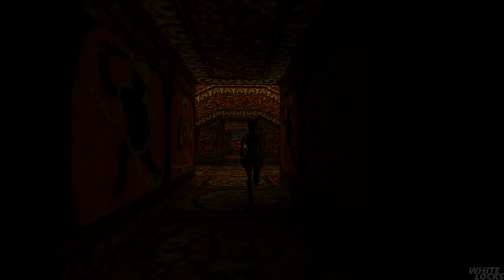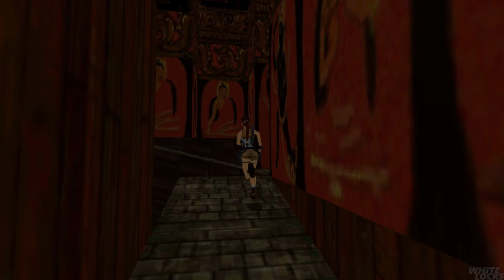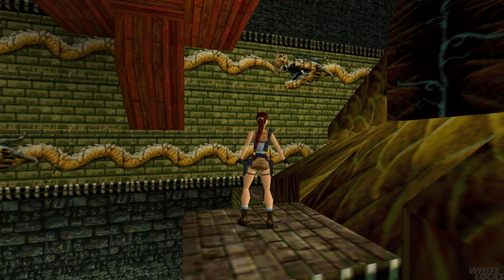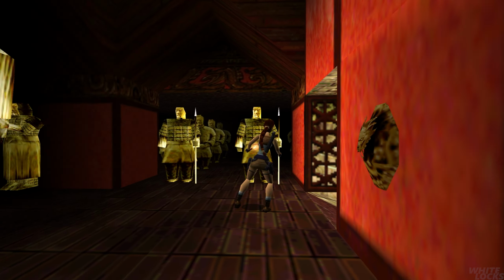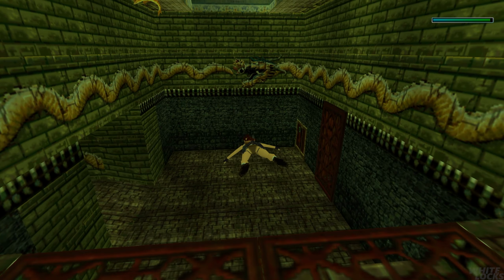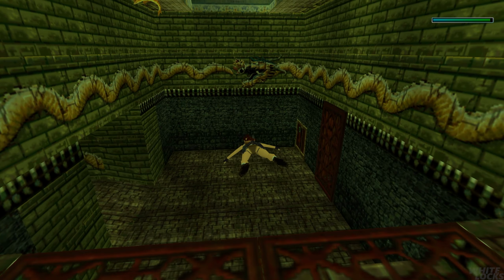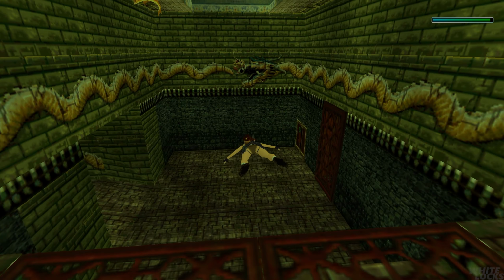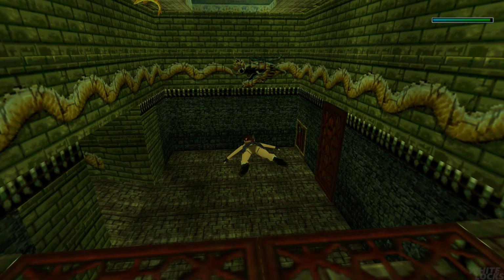Tomb Raider 2 Walkthrough Part 15 - Temple of Xian - (All Secrets, No Medipacks used, 1440p60)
Hello Ladies and Gentlemen and welcome to my Tomb Raider 2 Starring Lara Croft Walkthrough, the OG version that released in 1997. Hope you'll like it so sit back, relax and enjoy!